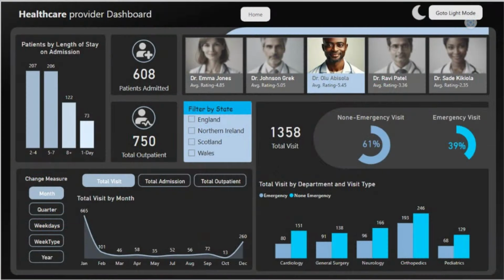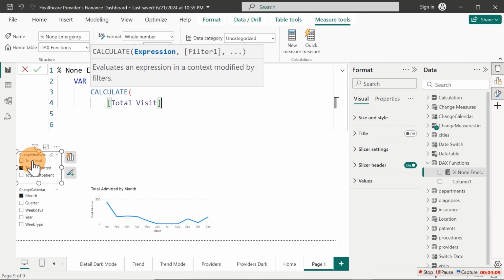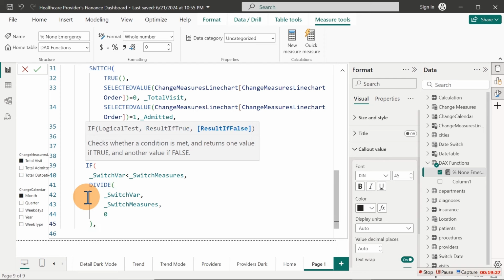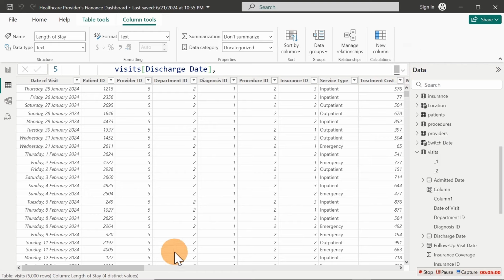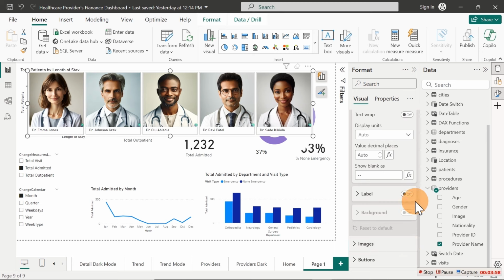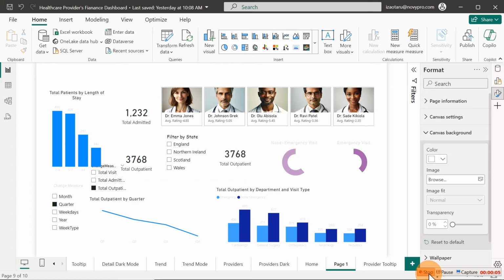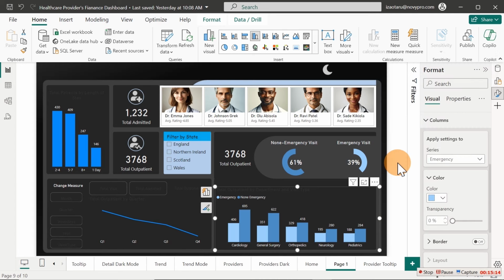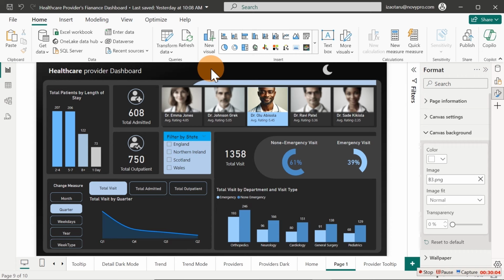Power BI Dashboard for Healthcare Analytics: Full Tutorial | How to use Power BI Desktop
Part-3 Transforming Healthcare Data into Insights | Power BI Dashboard Tutorial

In this video, I demonstrate how to create an insightful and detailed healthcare dashboard using Power BI. We’ll explore the financial performance and provider insights of a healthcare center with advanced data analytics techniques. Watch as I utilize Power Query, Power BI Desktop, DAX, and PowerPoint to craft custom backgrounds for a stunning dashboard presentation.

 Key Highlights:
- Financial Analysis: Dive into the healthcare center's finances.
- Provider Insights: Evaluate healthcare provider performance.
- Trends and KPIs: Identify crucial trends and key performance indicators.

Tools Used: Power BI, Power Query, DAX, PowerPoint

Whether you're a data analyst or healthcare professional, this tutorial will equip you with the skills to transform raw data into actionable insights.

00:00 - Intro
02:09 - Creating a dynamic Line Chart with Parameters
10:58 - Advanced Half Dought Chart with Advanced DAX
40:00 - Patients by Length of stay (Days) and Departmental view
55:53 - How to create Slicer with Tooltip and images
1:14:39 - Formatting our Dashboard with custom background